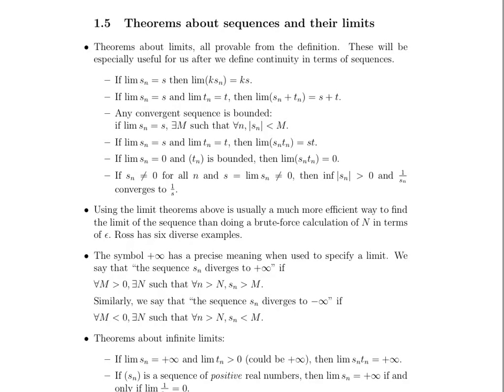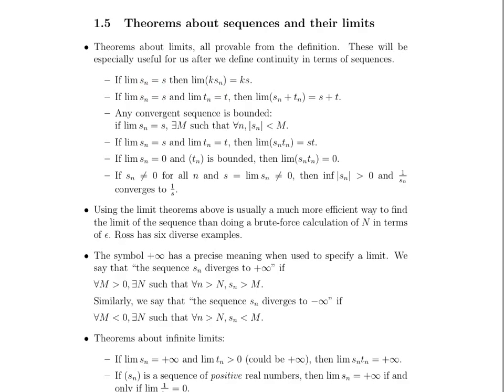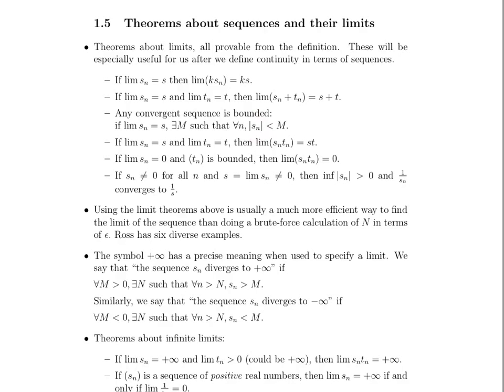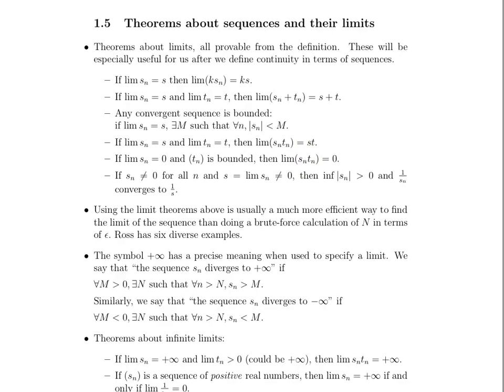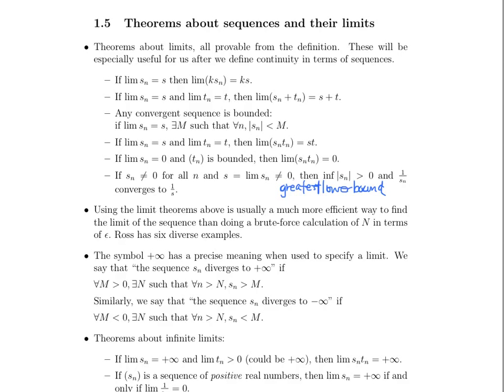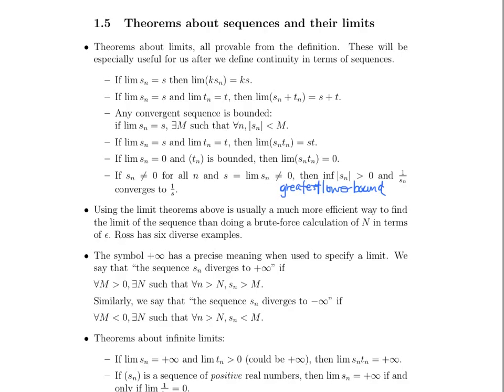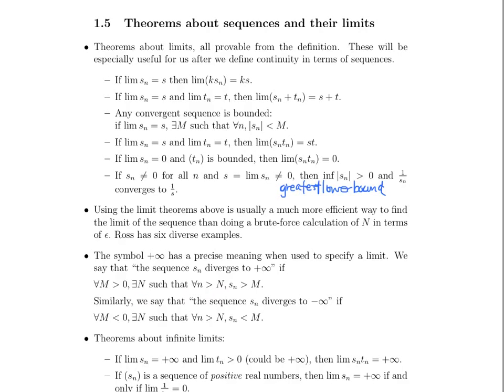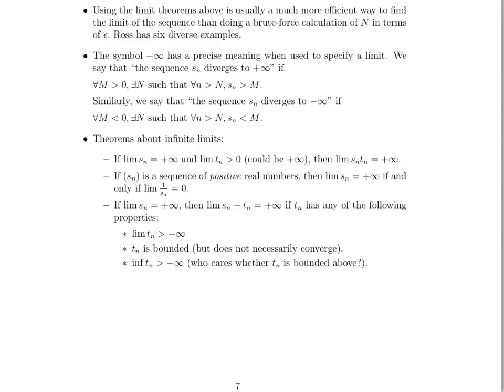Math 23a. Week 5, Video 4: Theorems about Sequences and their Limits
Week 5: Number Systems and Sequences
Topics
5.5 Theorems about Sequences and their Limits